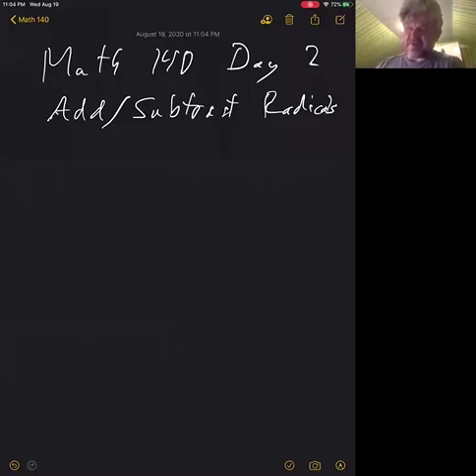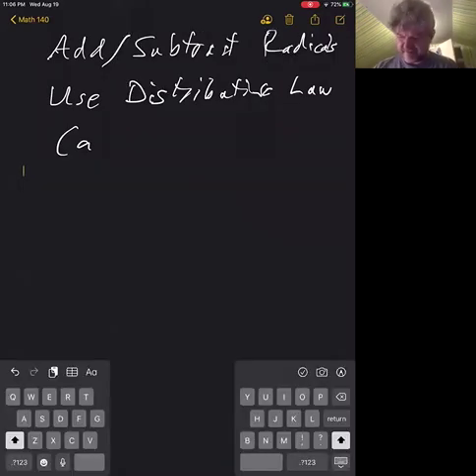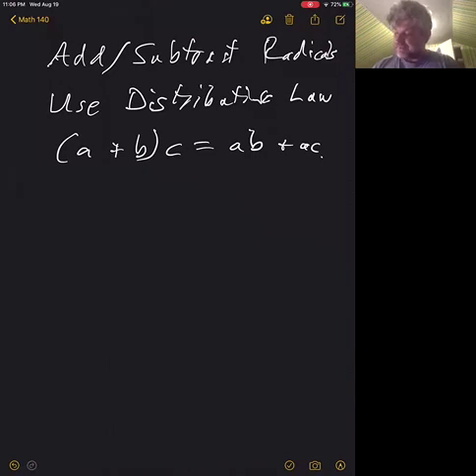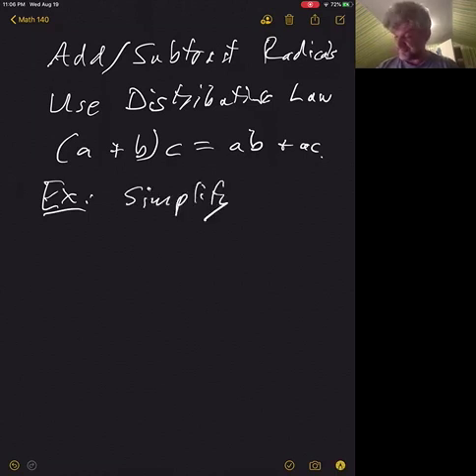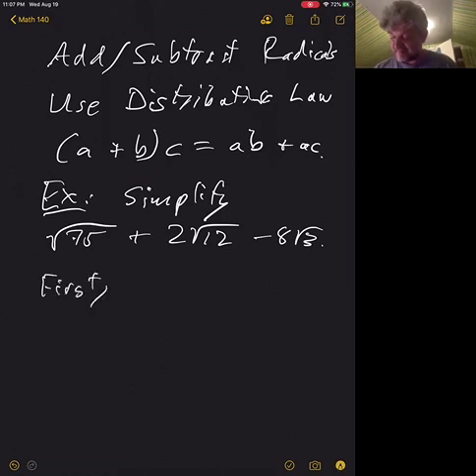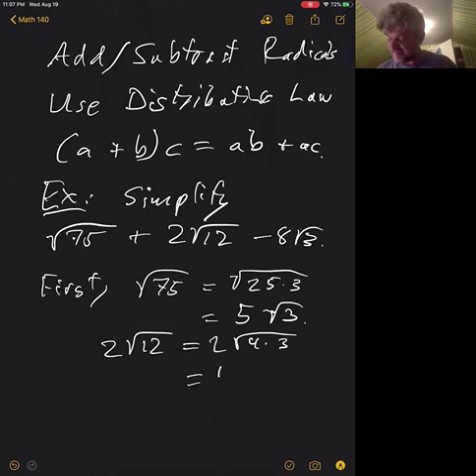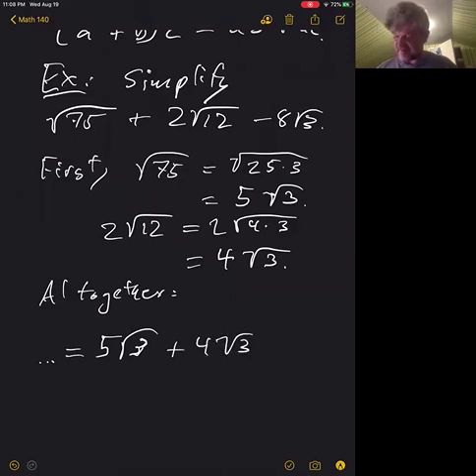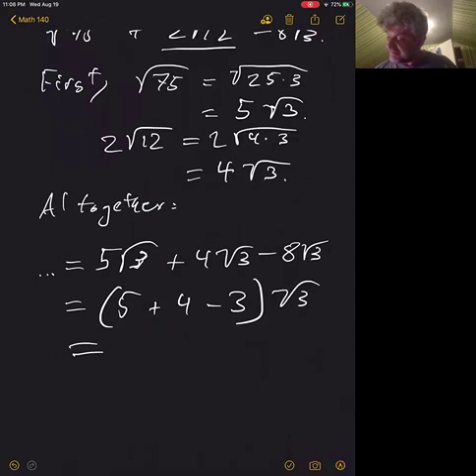Day 2: Add/Subtract Radicals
Use the Distributive Law to add and subtract multiples of the same radical. But you first may have to simplify given radicals, after which the same radical appears by sheer luck.